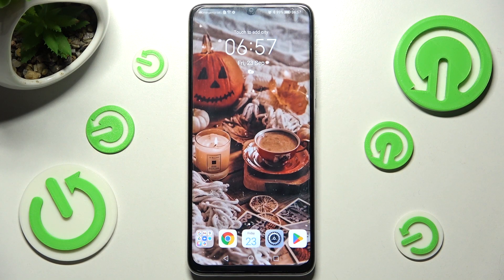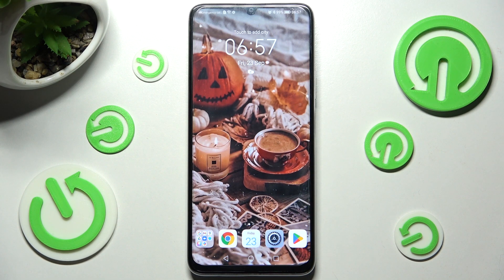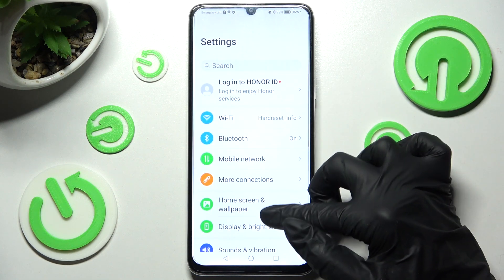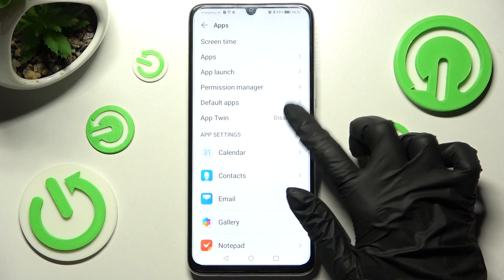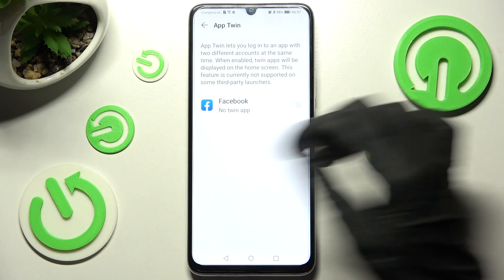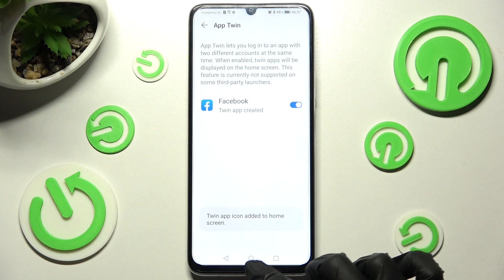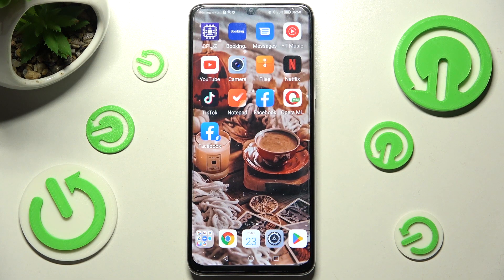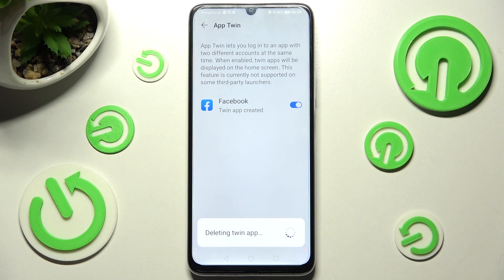How to Clone Apps in HONOR X7 – Duplicate Apps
The video is perfect for anyone who has trouble switching between accounts in one app. We're going to show you how to use App Cloner so that you can clone those apps, and you'll be able to use two accounts at the same time! You can use your apps on HONOR X7 by following this video, so let's get started!

How to clone apps in HONOR X7? How to clone applications in HONOR X7? How to dual apps in HONOR X7? How to clone apps in Android? How to use multiple accounts in HONOR X7?